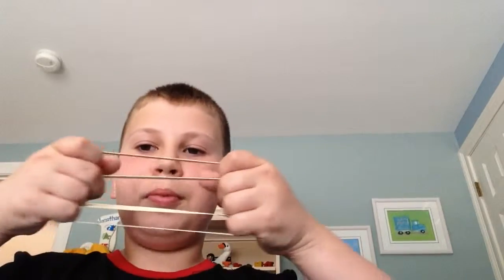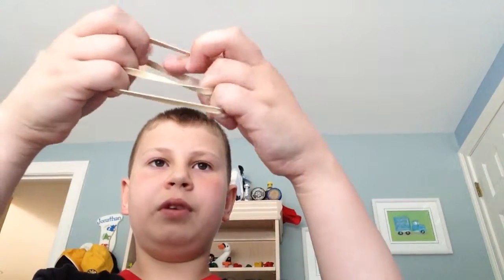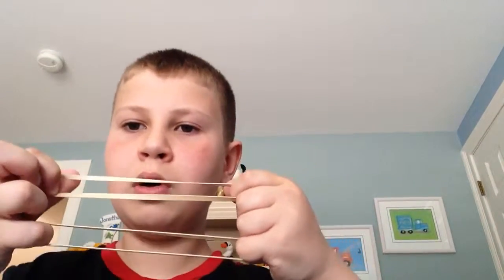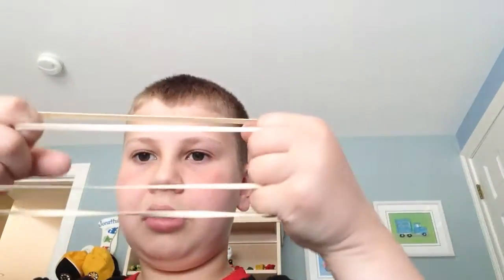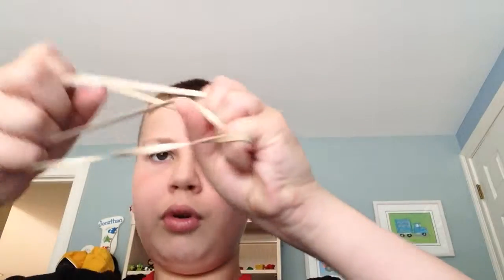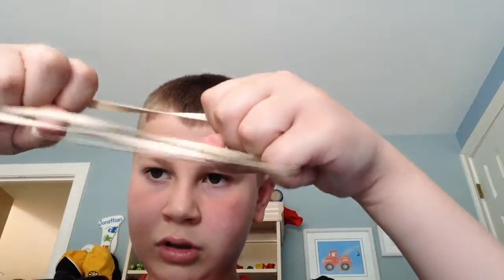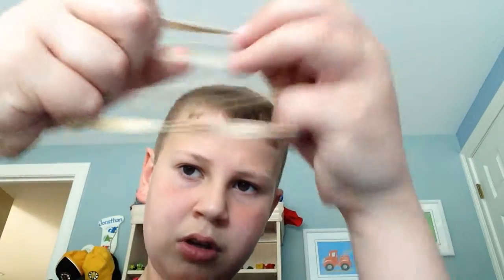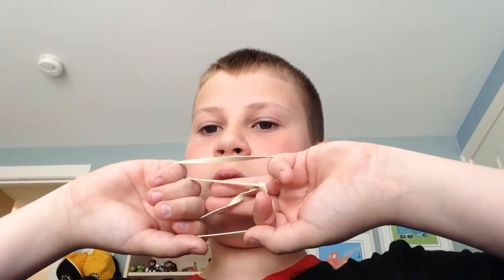Interlocking rubber bands (advanced way)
I will be doing a easy way